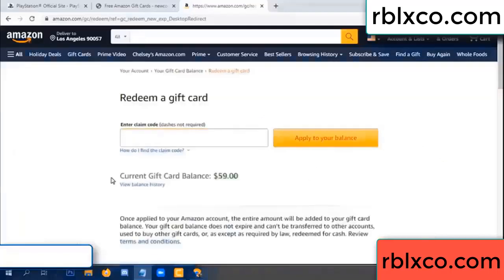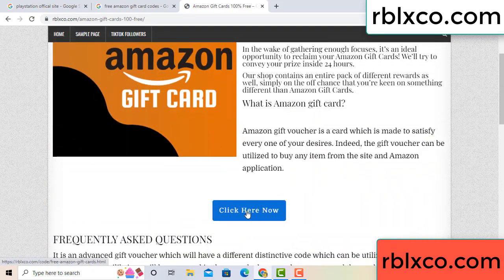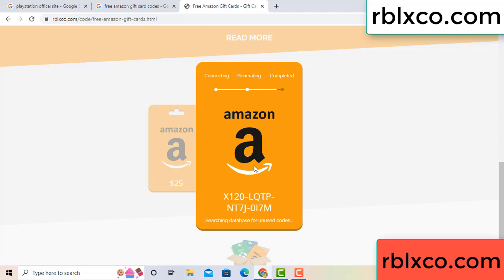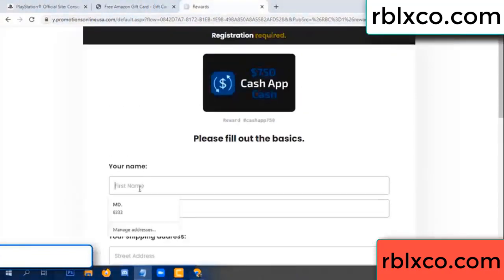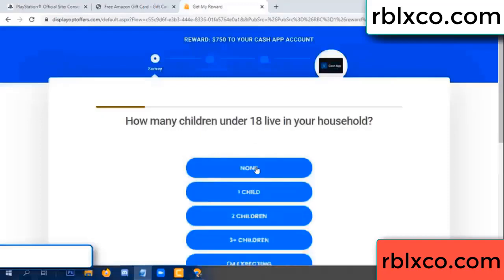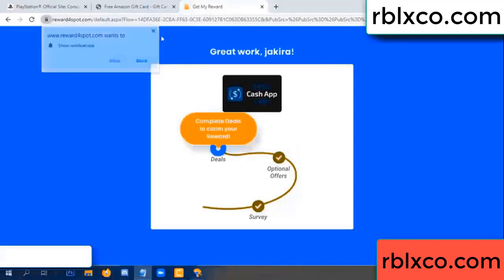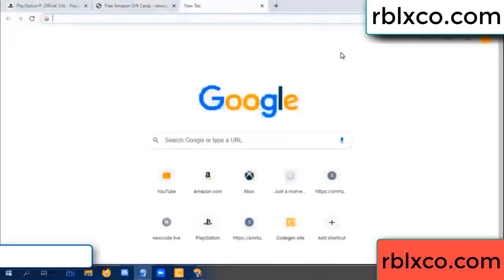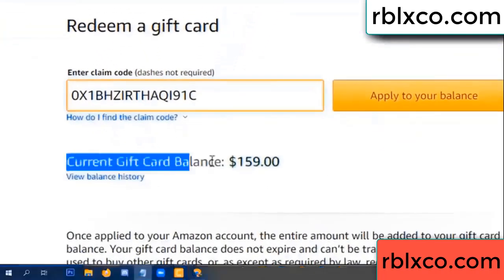amazon gift card codes 2022 ////amazon gift card codes redeem